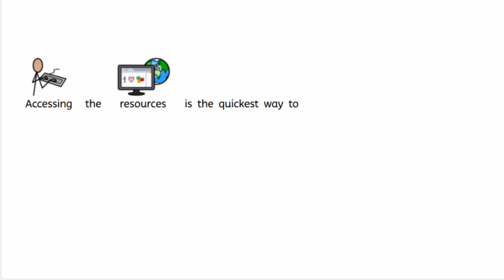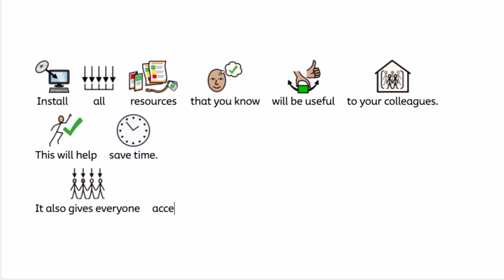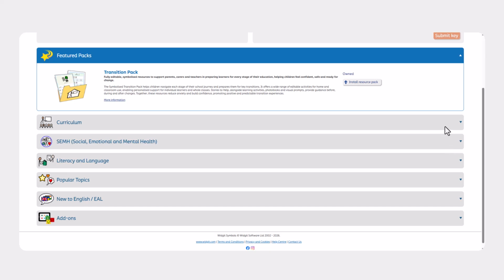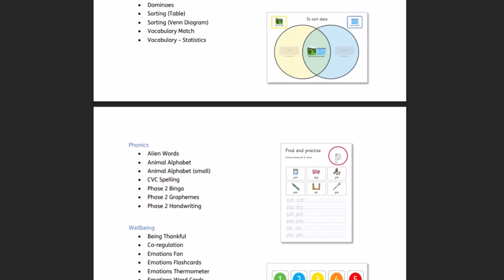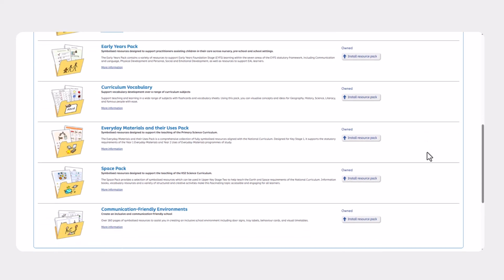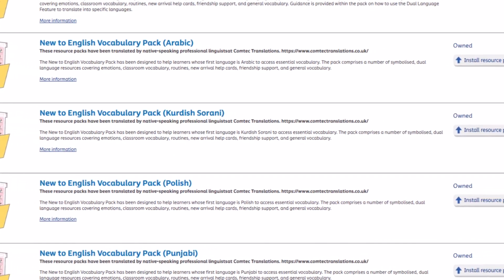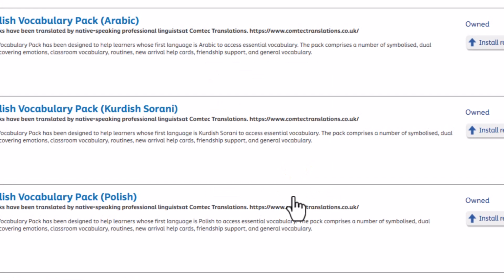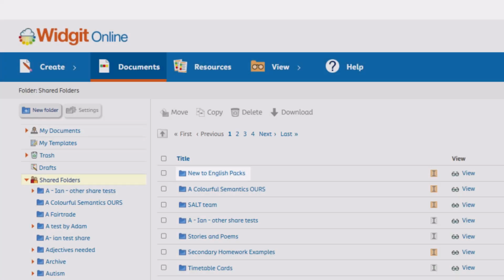Widgit Online Training (Admins): Installing Ready-Made Resources